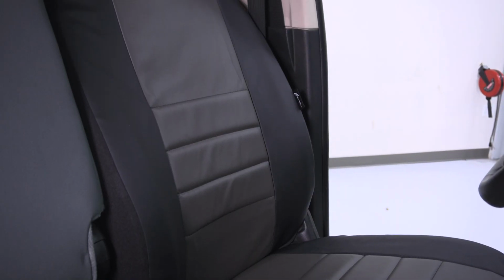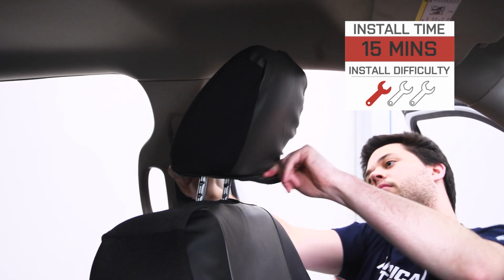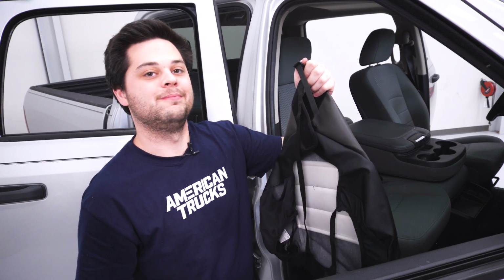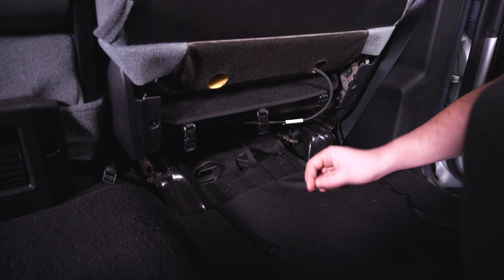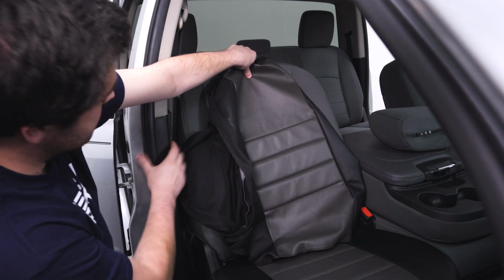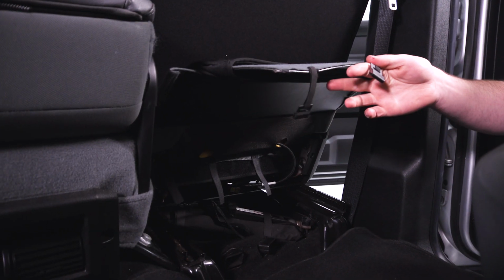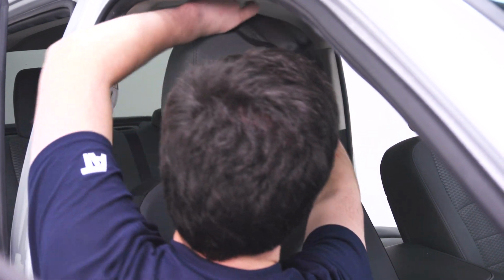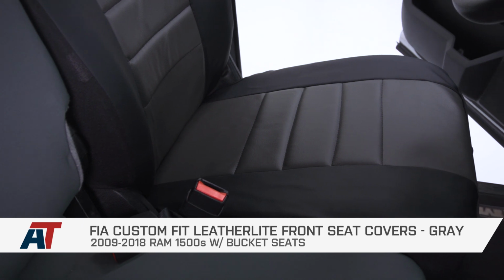2009-2018 Ram Fia Custom Fit Gray Leatherlite Front Seat Covers Review & Install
Upgrade the interior in your Ram with these OEM UV-protected Fia Custom Fia Gray Leatherlite Front Seat Covers. These seat covers are crafted out of extremely tough and washable LeatherLite fabric with extra padding adding comfort and style in your truck.